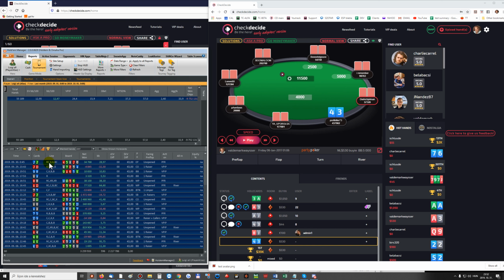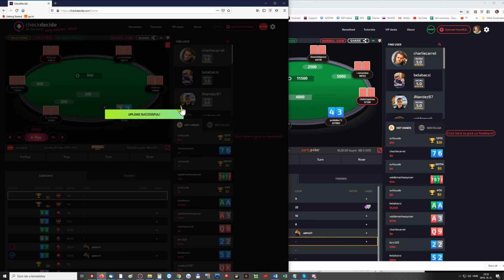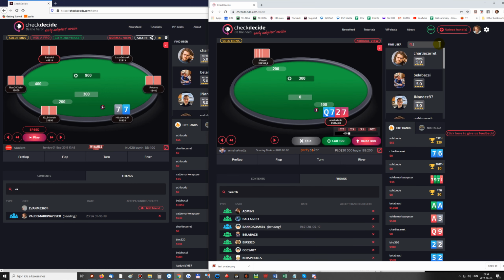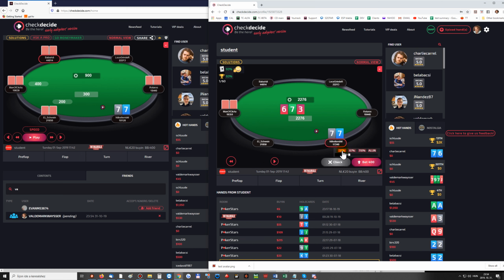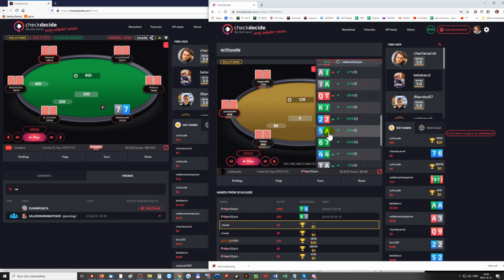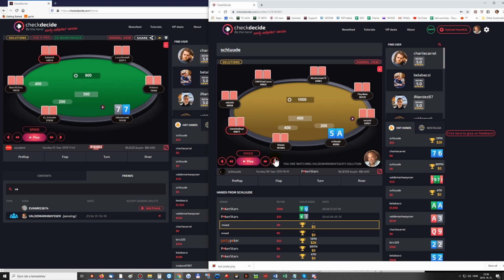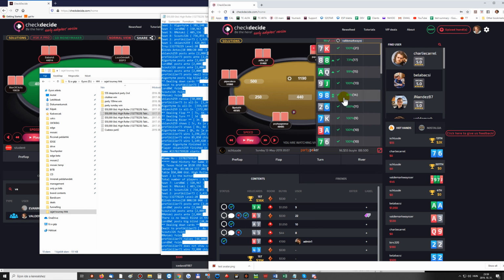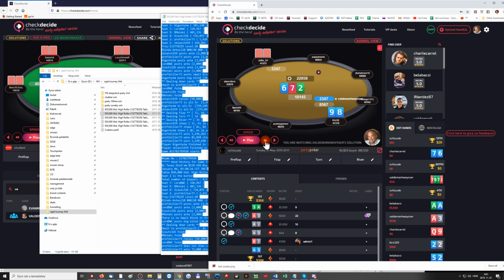FOR STABLES - how to save time by CD today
CheckDecide is a quickly developing open platform.
Our goal is to save time for companies and individuals who teach poker, while providing a fun and efficient tool for players who want to improve. The current version of the product can already save a ton of time for stables. How? Check out the video!